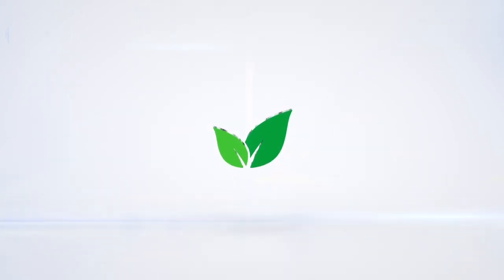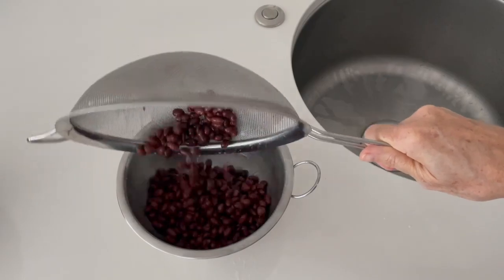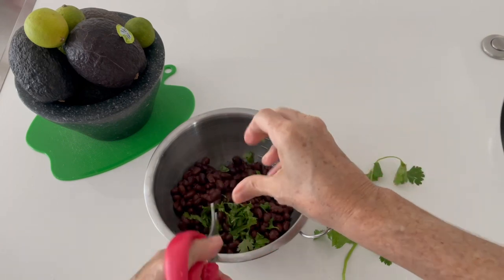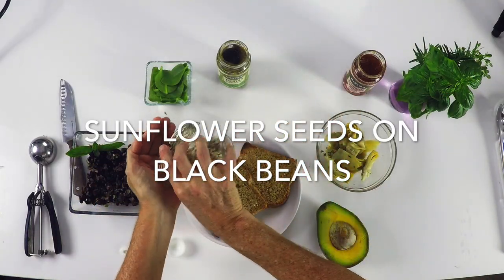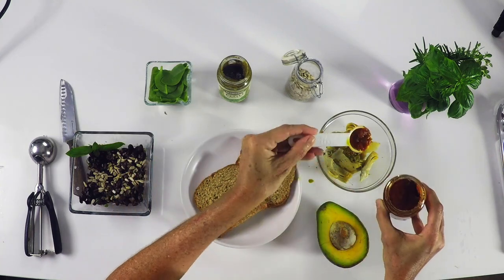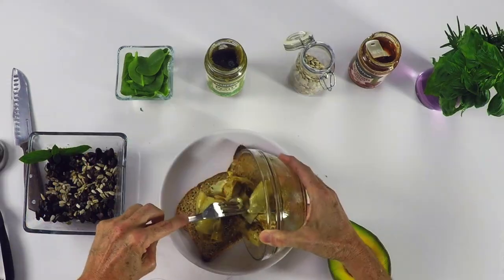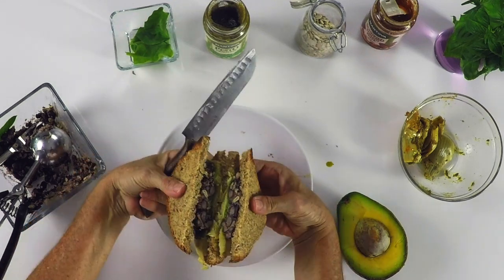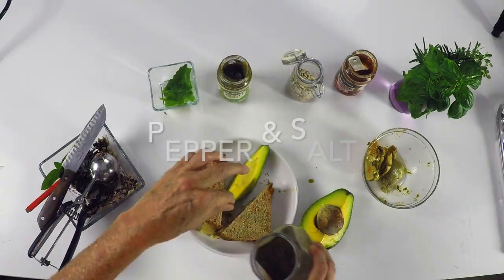BLACK BEAN AND SUNFLOWER SANDWICH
2021 Black Bean Sandwich
How about an amazing sandwich or wrap with black beans? Check out this one, you can make it at home in minutes and come alive with these delicious flavors. Make them in your favorite bread and get going with energy and heat ! Filled with iron and energy, plus so much more, serve them today and any time you want to eat delicious and healthy food in a whim! Chef Pachi

Ingredients:
3/4 cup Red Beans
1 tablespoon cilantro
1 pinch chipotle powder (optional)

4 oz artichoke hearts
1/4 teaspoon pesto
1/2 teaspoon sun-dried tomatoes in olive oil

2 oz spinach
1/8 avocado
2 slices Whole grain Bread